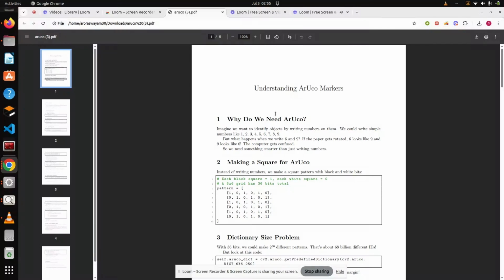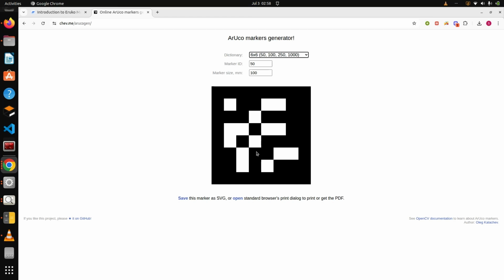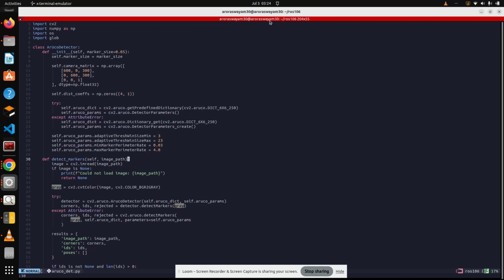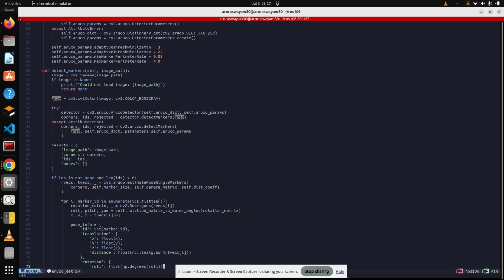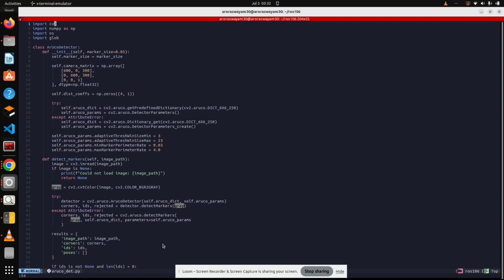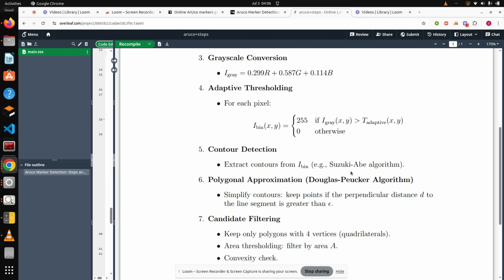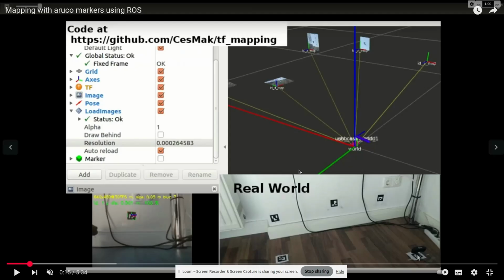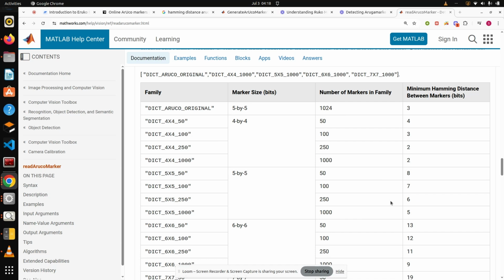ROS106 Lecture 6: Robot Simulation – ArUco Markers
This workshop introduces ArUco markers—explaining what they are, how they work, and why they are essential for tasks like robot localization and object tracking. Understanding ArUco markers is the key to enabling robots to recognize and interact with their environment using visual cues and camera-based pose estimation in ROS 2 applications.

Workshop taken by: Swayam Arora